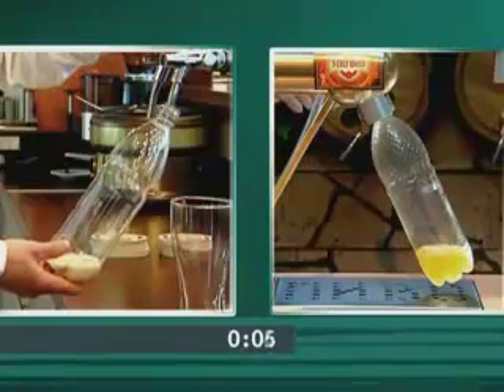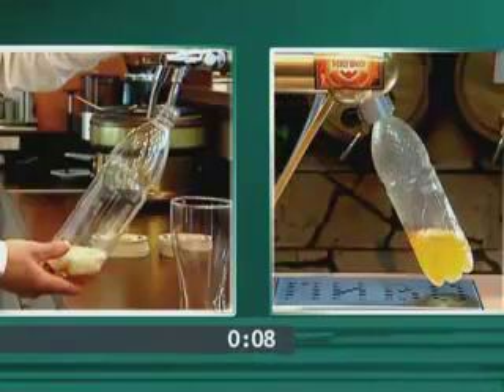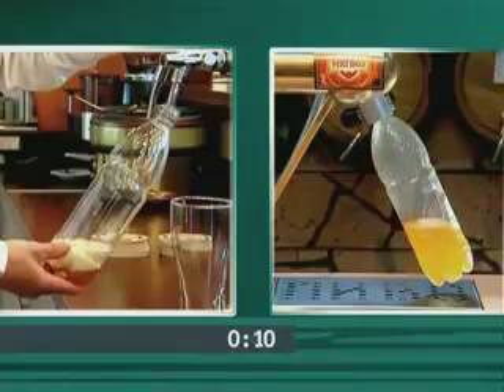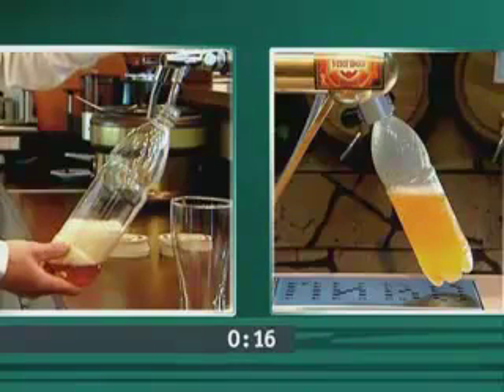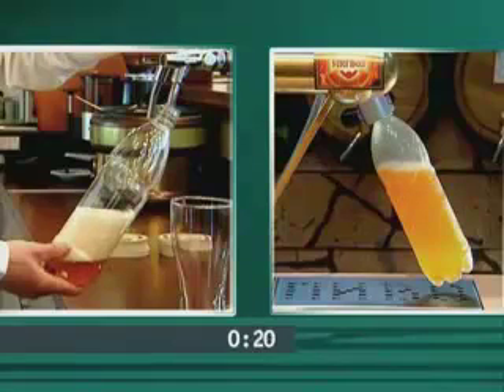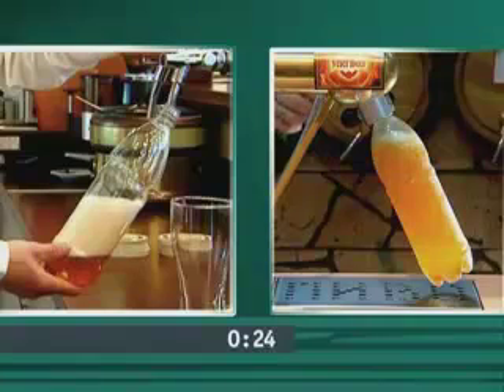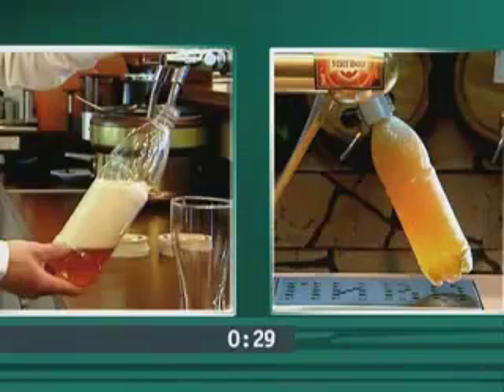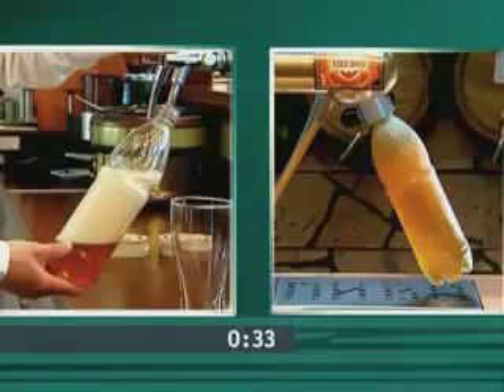Novotap beer dispenser